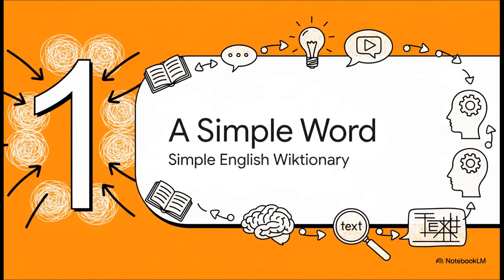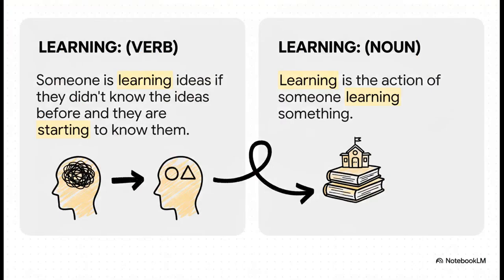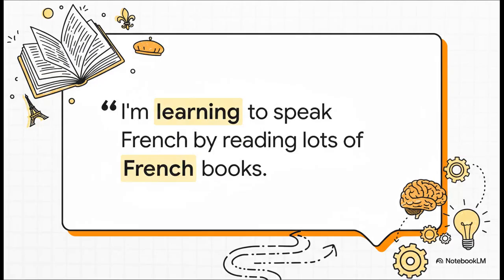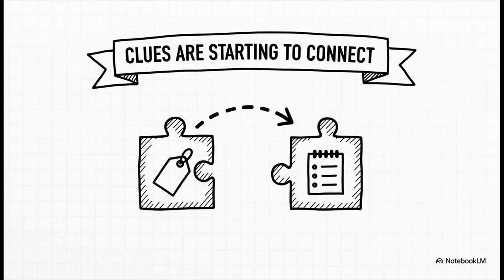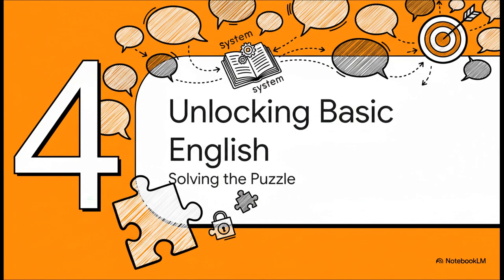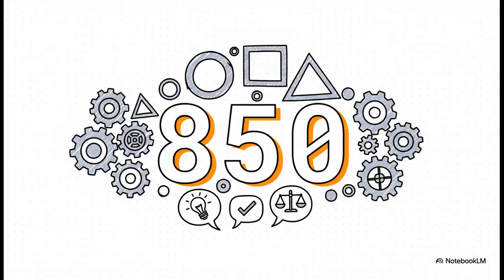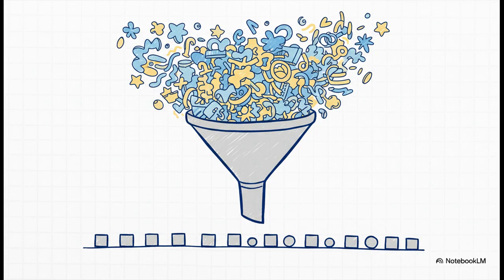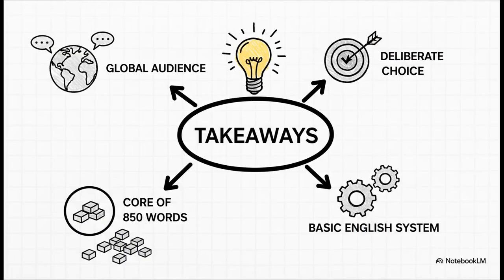To Start to Know: The Master Plan Behind the Word "LEARNING" (Basic English)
How do you explain the concept of "LEARNING" without using complex academic jargon? In this video, we put this common term under the microscope to discover how a hidden system of language turns a massive concept into a beautifully simple definition.

"LEARNING" is a master of clarity. We look at its "two faces": as a "verb" (when you did not know ideas before, and you start to know them) and as a "noun" (the concept of gaining knowledge). We travel down the rabbit hole to unlock a cryptic tag at the bottom of the page: "BE850." This code reveals that learning is a handpicked member of the "Basic English 850" list—a system created in the 1930s to make global communication simple, direct, and accessible.

Learn why the "Basic English" system treats limitation as a superpower. Discover how definitions are engineered using only 850 core words to tear down communication walls. Find out why true genius isn't about using big, expensive words, but about using a small set of right tools to achieve maximum clarity for a global audience. Master the power of learning today!

Timecodes:
00:00 — The Detective Journey: Putting a common word under the microscope
00:41 — The Evidence: Looking at "LEARNING" in the Simple English Wiktionary
01:06 — The Definitions: How to explain an action in a childlike, clear way
01:50 — The Cryptic Clue: What is the mysterious "BE850" label?
02:22 — The Master Plan: The history and definition of C.K. Ogden's Basic English
03:00 — Power of Limitation: Why a smaller vocabulary toolkit creates more clarity
03:52 — The Takeaway: Breaking down global barriers with structured simplicity
04:29 — Final thought: What ideas in your life are you making needlessly complex?